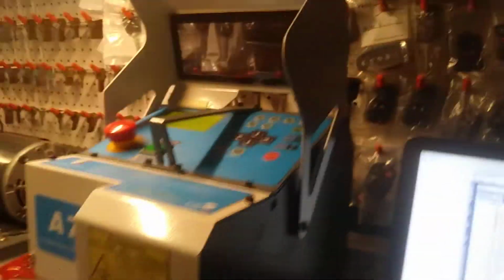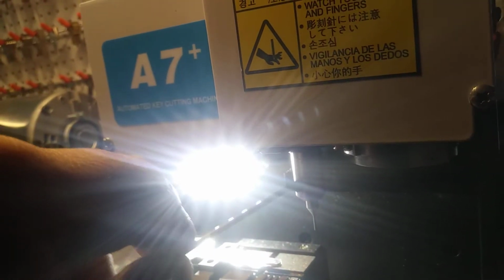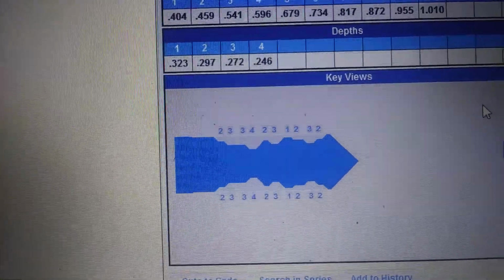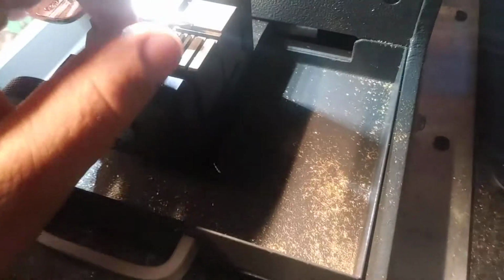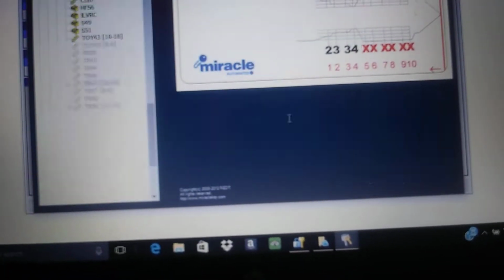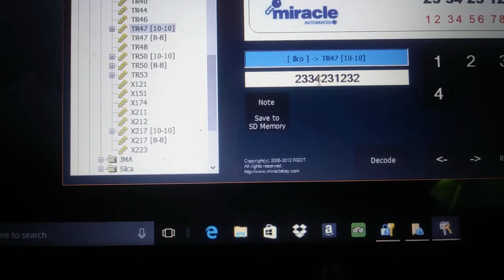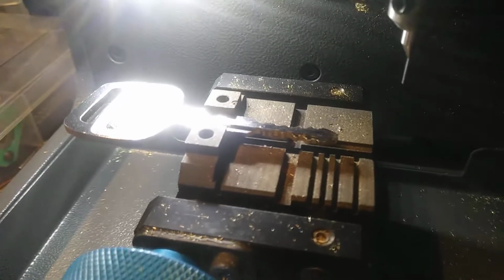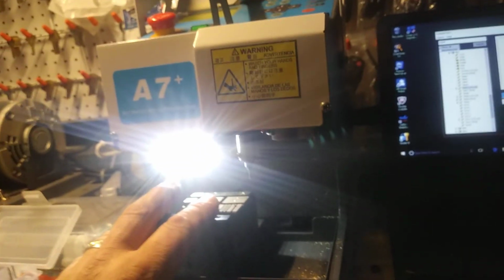Troubleshooting decoding a key for a 2014 Toyota Corolla on the Miracle 7 for a YouTube viewer